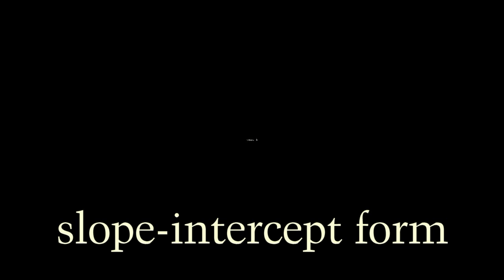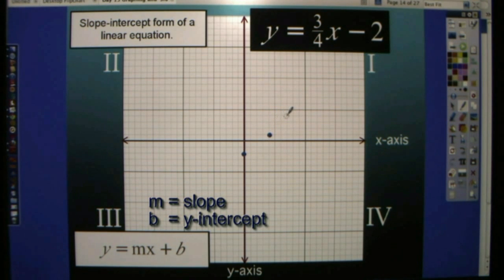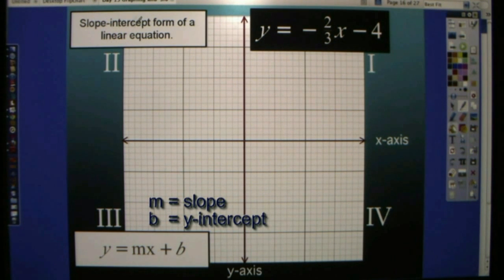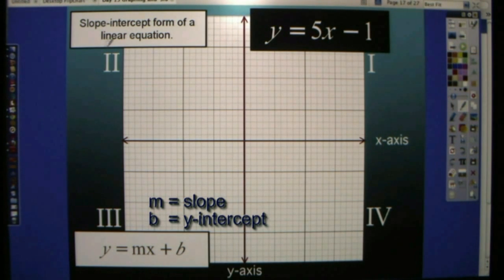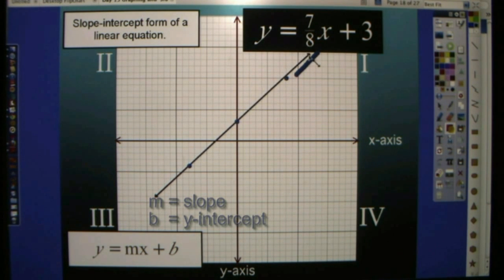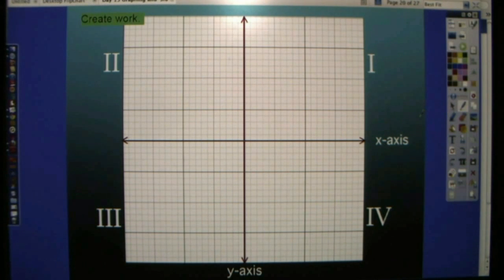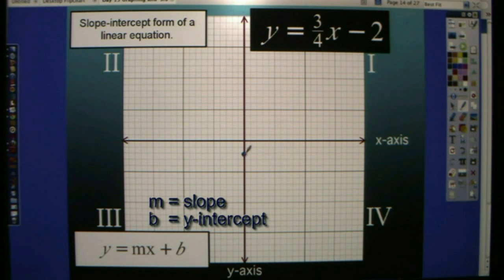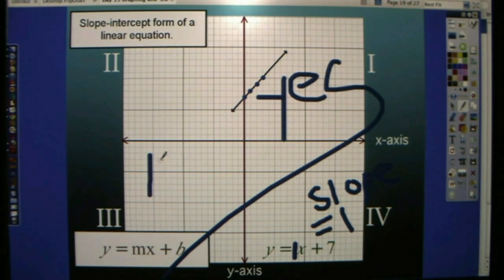Graphing Lines in slope-intercept form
A video that WILL work to teach the children a skill they need.